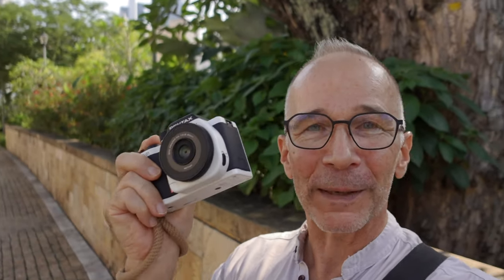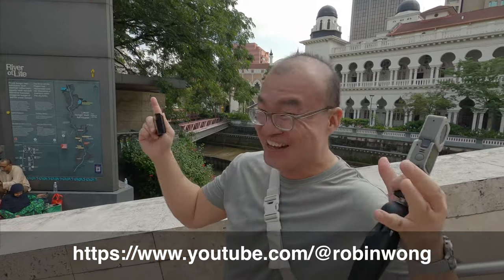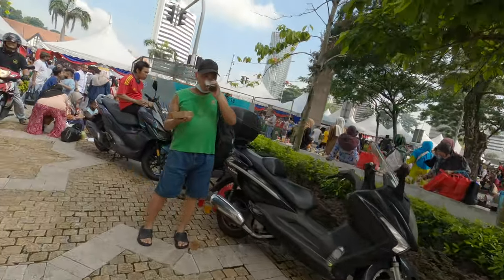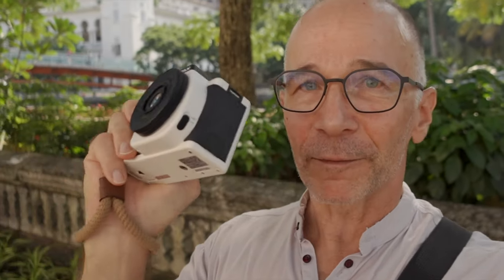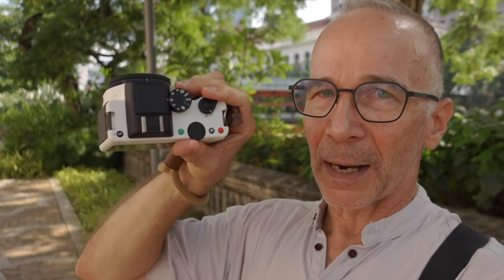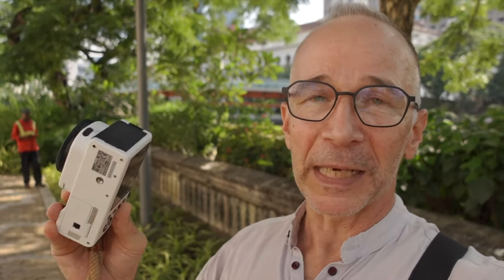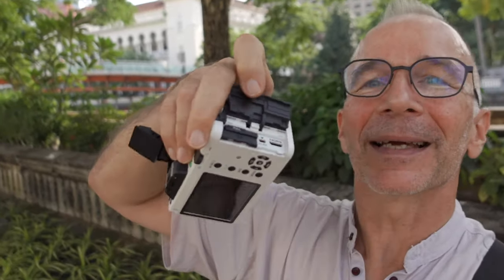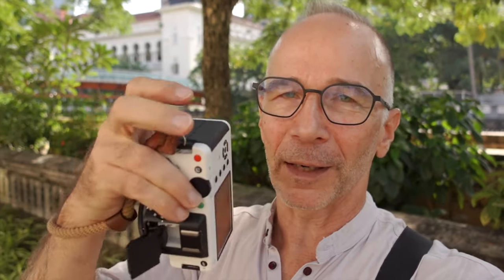The Slowest Mirrorless Camera? –Photo Walk With Pentax K-01